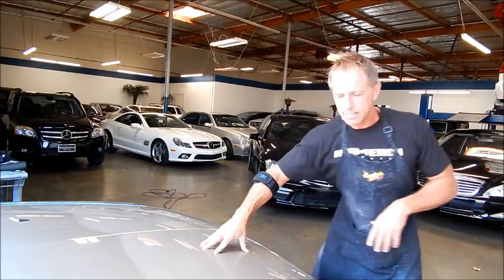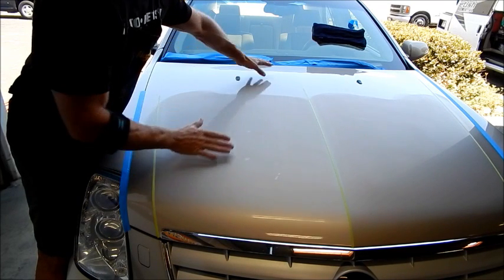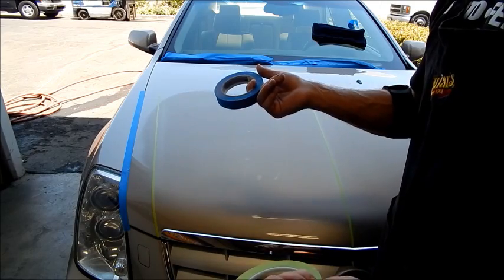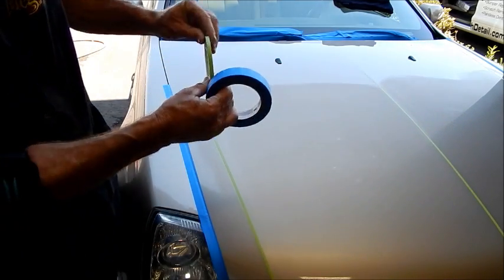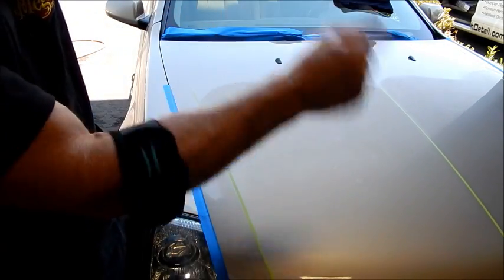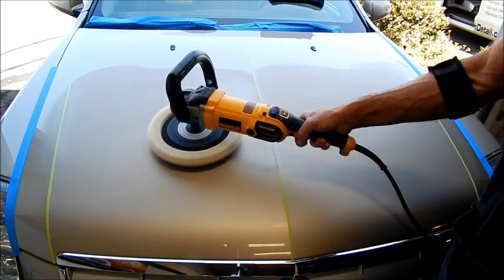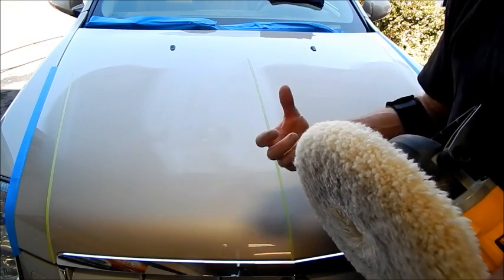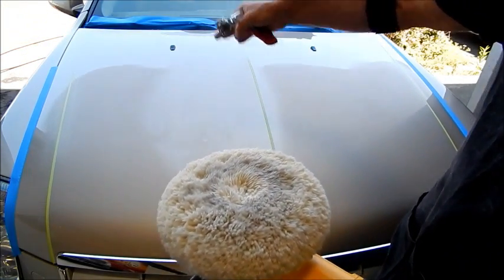Paint Correction Detailing Part 1: Wet sanding and buffing tips and techniques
Paint correction and wet sanding a car is a complex area of auto detailing. Not meant as a complete "how to wet sand a car" tutorial, Darren takes time on location to highlight some useful tips and techniques of the color sanding and paint correction process.
From proper buffer speed and handling, to proper compound amounts, see these and other auto detailing business tips any enthusiast and "trying to become professional detailer" will need and want to learn.